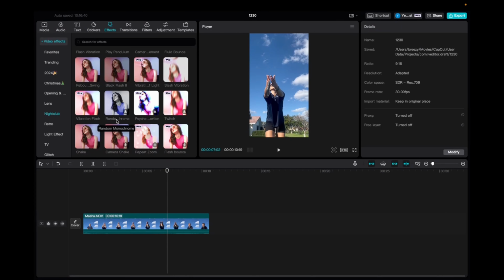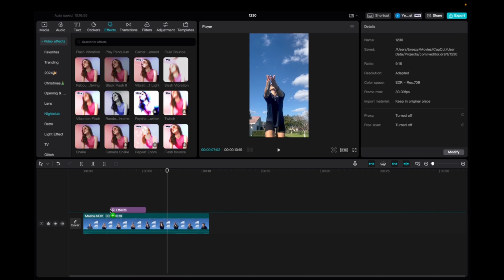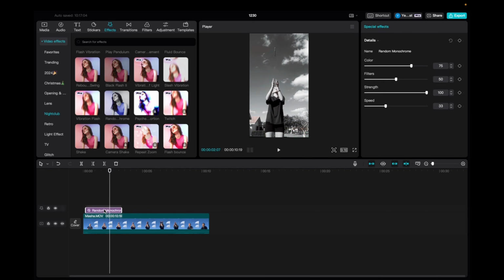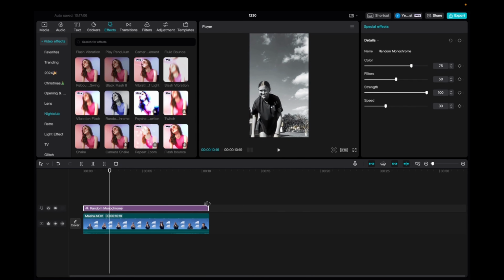Random Monochrome Effect In CapCut